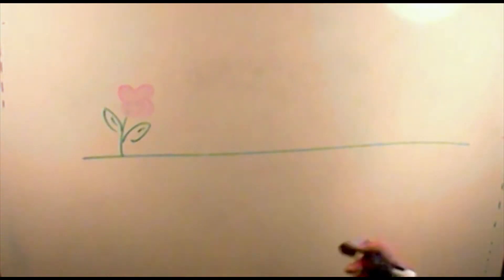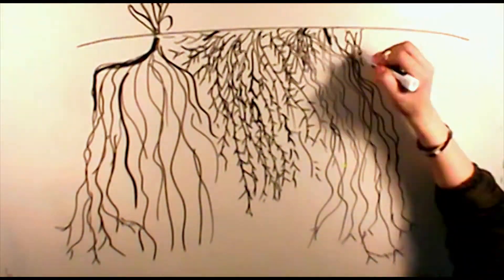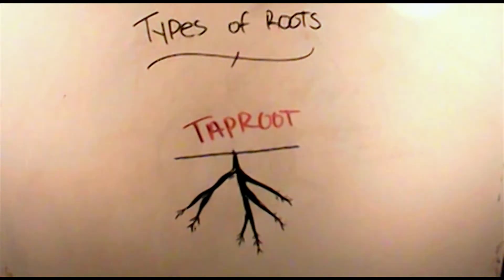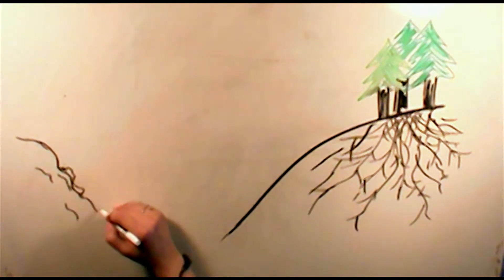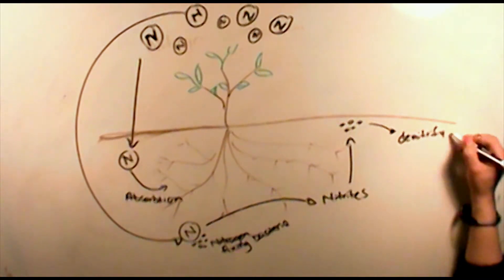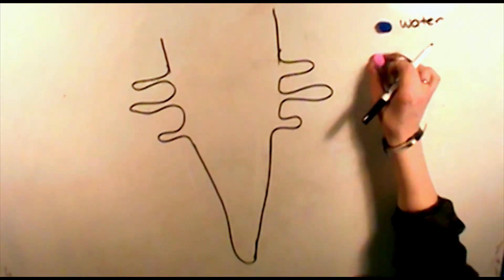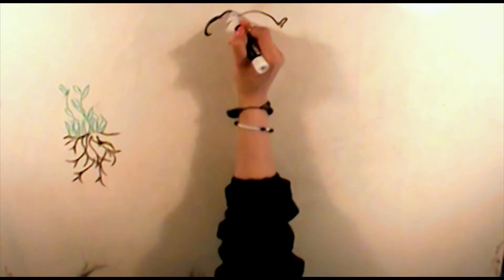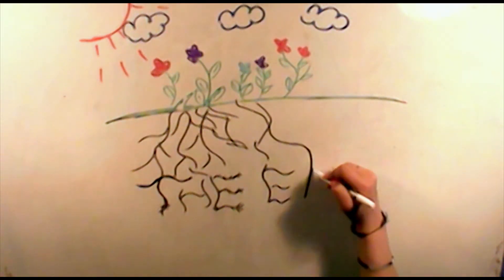The Importance of Roots to the Ecosystem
Biology 1210 Salmon in the Tree Video Project.

Why are Roots Important to the Ecosystem?